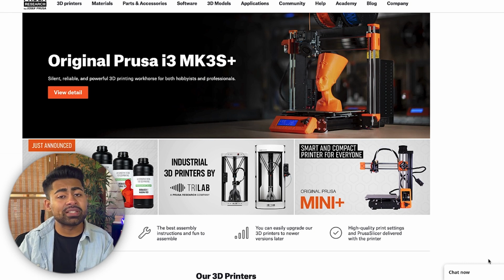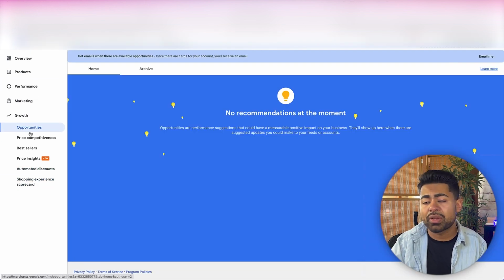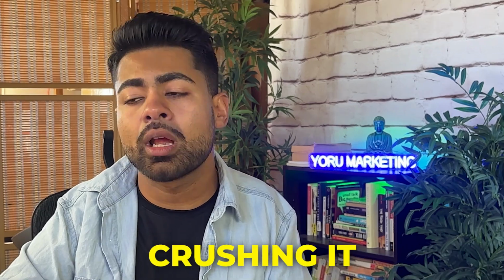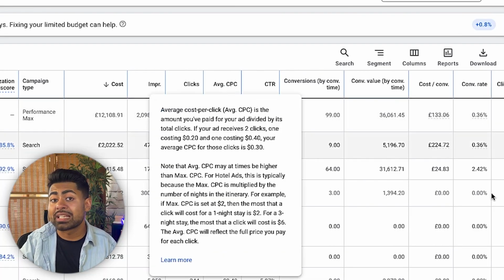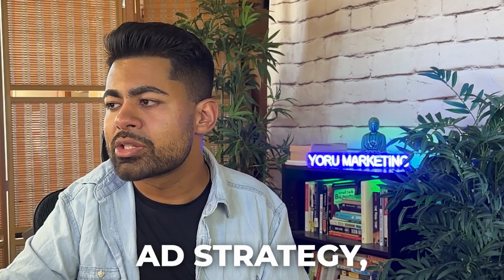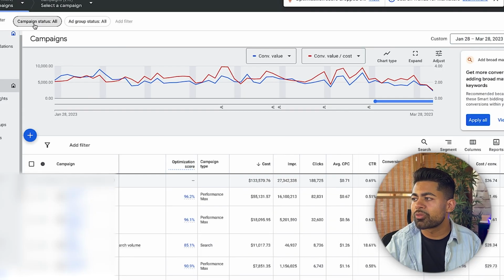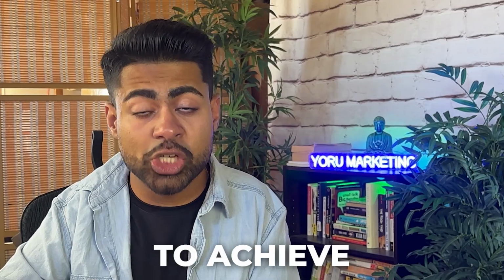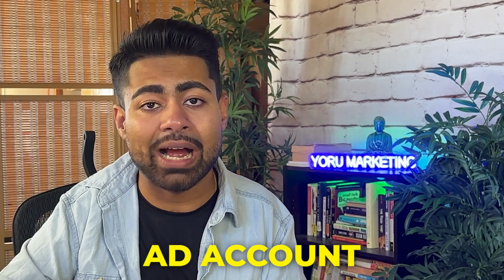How I Get Consistent & Profitable Sales Everyday With Google Ads 2023 [Shopify]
My exact strategy to getting consistent & profitable sales every single day for my eCommerce brands. Enjoy.